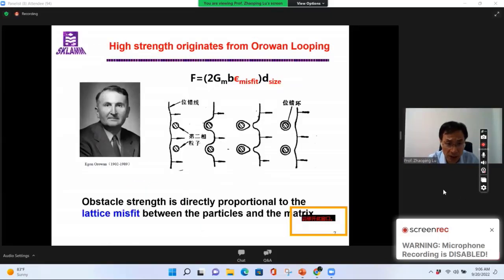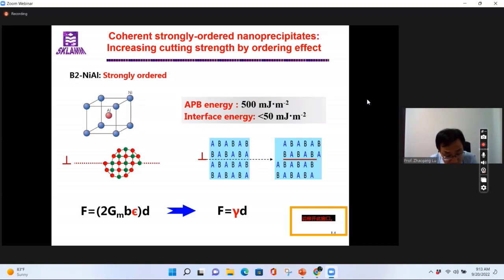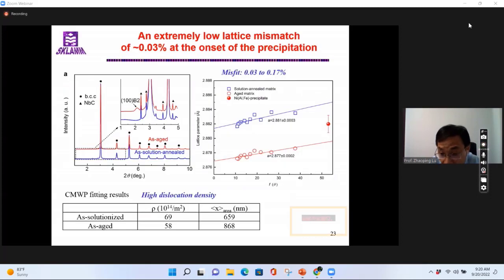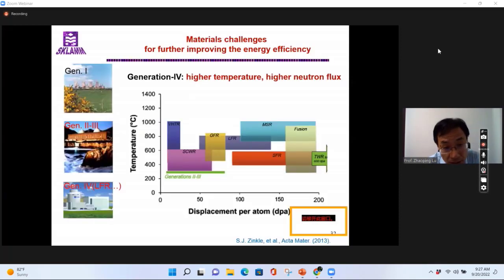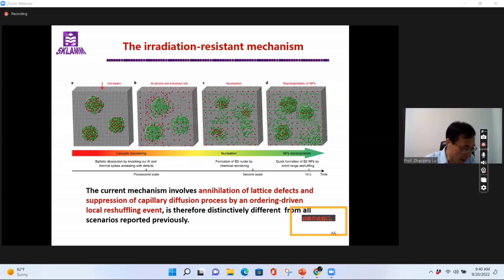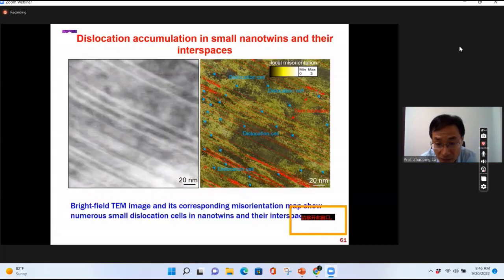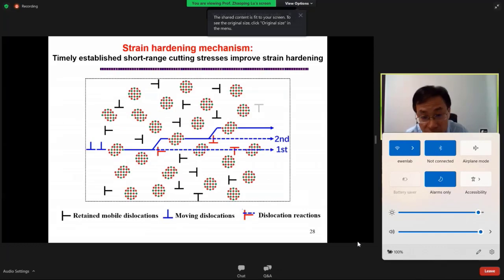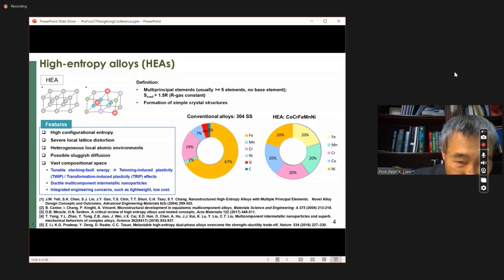CityU lecture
Developing advanced High – performance metallic materials via engineering coherent nanostructures